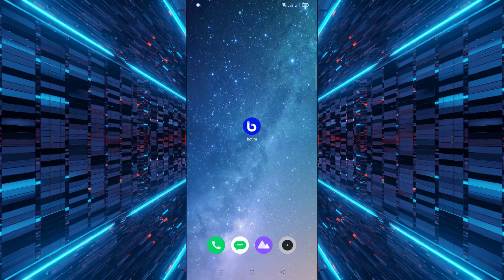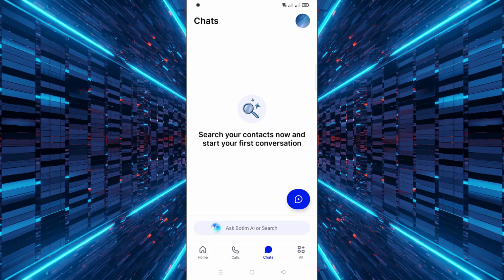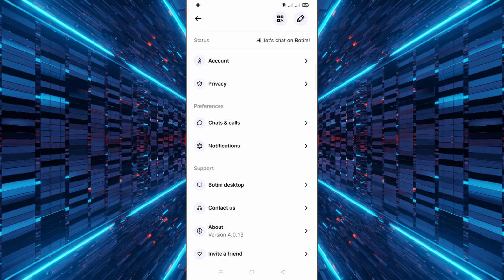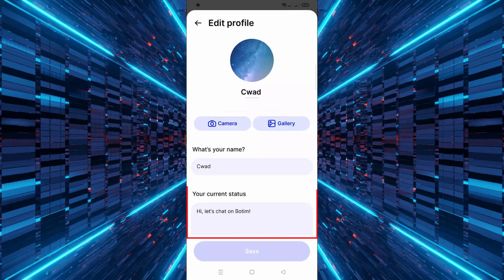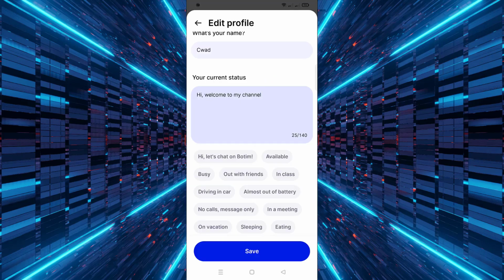How to Add Status on Botim App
Learn how to add and customize your status on Botim easily. 📱

Updating your Botim status allows you to share your mood, activity, or personal message with friends and contacts. 💬

This tutorial covers everything you need to know to make your profile more engaging and interactive. 🔹

Discover tips to make your Botim profile stand out and keep your friends updated on what you are doing. 🌟

Enhance your Botim experience by personalizing your profile quickly and efficiently. ⚡

Keep your status updated regularly to make sure your friends always know what’s happening with you. 🕒

Botim app, Botim status update, How to add status on Botim, Change Botim profile status, Botim tips